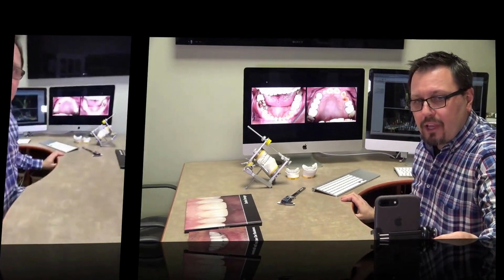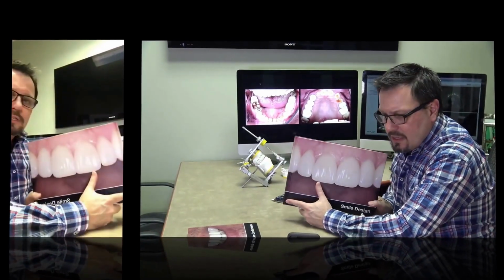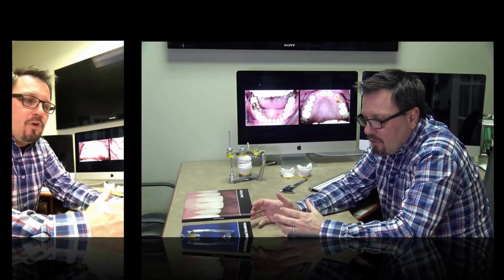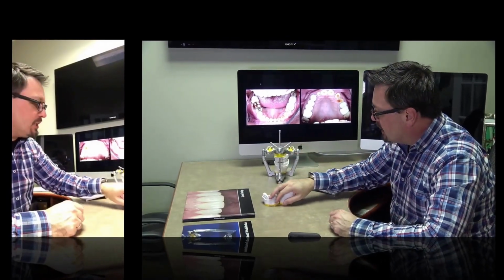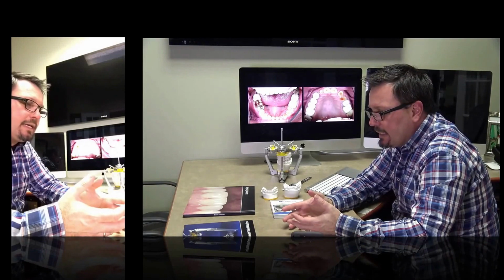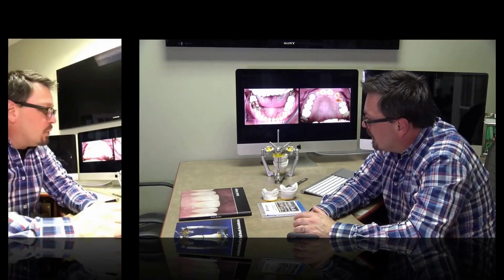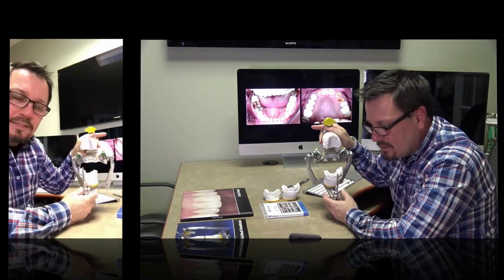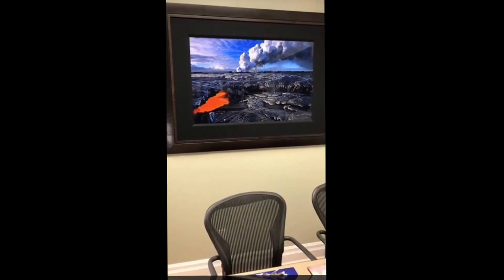Dental Excellence 16: Case Acceptance Systems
In this New Dental Excellence Video I will teach you the overall system I follow to help patients with more complex dentistry select appropriate treatment plans.

To learn more details about presenting fees for these cases and to see the actual case presentation slides for a full mouth rehabilitation consultation join me for my Master Your Case Acceptance Webinar by clicking this link to register